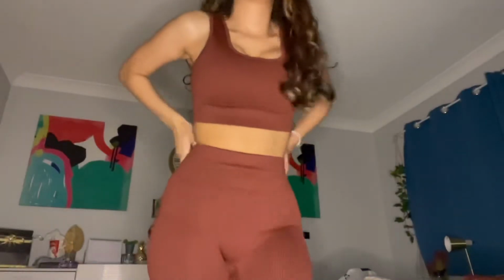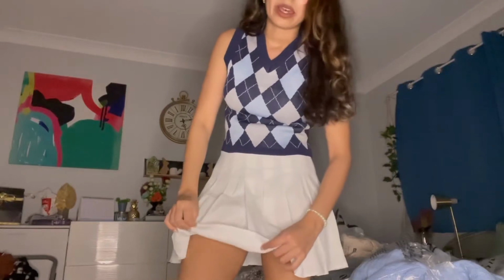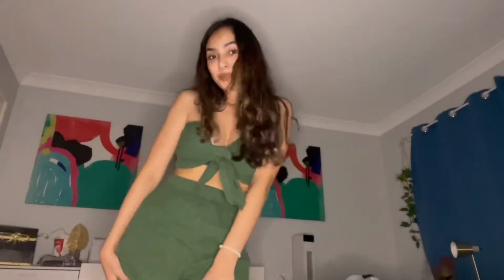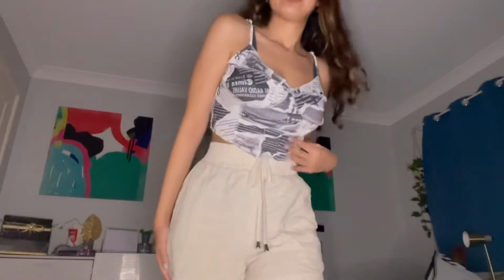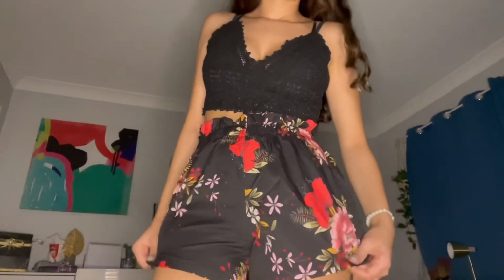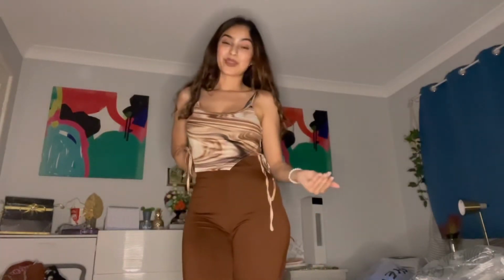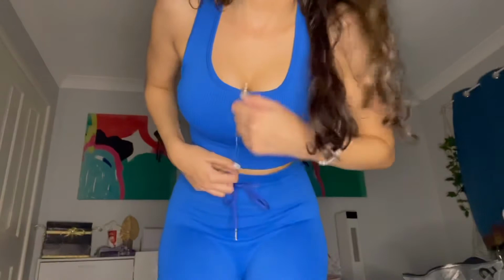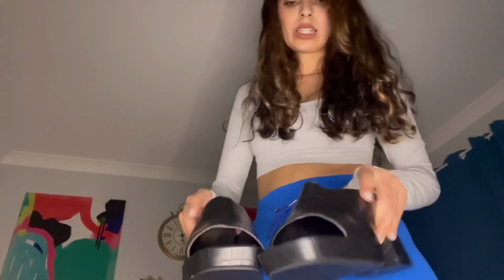HUGE SHEIN TRY ON HAUL Trendy & Affordable | Workout Sets , Two piece outfits , Accessories & More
Hey guys welcome back to my channel or welcome I’m Charlene in today’s video is Another Huge Shein Try on haul I got few different stuff with my own money, to see if it’s worth it. Thanks everyone for the love and support. ❤️
Triller: @charlene

Camera: Powershot canon G7X mark II

Argyle Pattern Sweater Vest
shorturl.at/ksuJQ

Tie Side Cami Top With Pants
shorturl.at/ilpOZ

Two Tone Floral Shoulder Bag
shorturl.at/bjyKZ

Grommet Lace-up Back Bustier Tube Top
shorturl.at/aduP7

High Waist Solid Pleated Skirt
shorturl.at/acyMR

shorturl.at/girAF

SHEIN Notched Neck Block Stripe Belted Tank Romper
shorturl.at/eoBI2

Seamless Super Elastic Sports Tee & Leggings
shorturl.at/dsyRY

Newspaper Print Bustier Cami Top
shorturl.at/oMU24

Solid Seamless Rib-knit Sports Bra And Biker Shorts And Leggings
shorturl.at/aluU7

Seamless 4pcs Sports Set
shorturl.at/gnoxN

Round Charm Drop Earrings
shorturl.at/chmCF

Drop Shoulder Crop Cardigan With Camisole
shorturl.at/ckoD8

SHEIN Tie Back Crochet Crop Cami Top & Floral Shorts Set
shorturl.at/yHMSW

V-neck Ruffle Trim Smock Dress
shorturl.at/eotR5

SHEIN SXY Drop Shoulder Butterfly & Letter
shorturl.at/ampJS

Graphic Tee And Biker Shorts Set
shorturl.at/ghDEU

Croc Embossed Mule Sandals
shorturl.at/xDJP3

3pcs Seamless High Stretch Sports Set
shorturl.at/foOP8

3pcs Seamless High Stretch Sports Set
shorturl.at/amGTV

Solid Paper Bag Waist Pants
shorturl.at/jlsNV

SHEIN Heart & Letter Graphic Rib Knit Contrast Leopard Binding Tank Top
shorturl.at/fwDI3

Solid Tie Front Tube Top & Shorts Set
shorturl.at/dADSU

Faux Leather Puffy Lug Platform Block Heel Sandals
shorturl.at/betI9

SHEIN Letter Embroidered Cami Top & Shorts Set
shorturl.at/gkpA5

SHEIN Solid Bandeau Top & Frill Trim Allover Print Skirt Set
shorturl.at/bzFU9

Ruched Bust Solid Lounge Set
shorturl.at/kC357